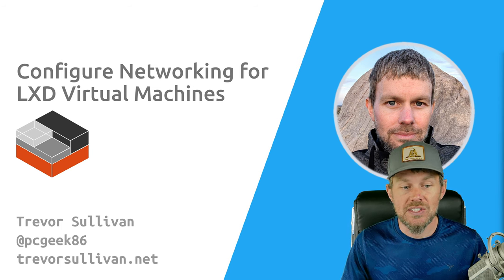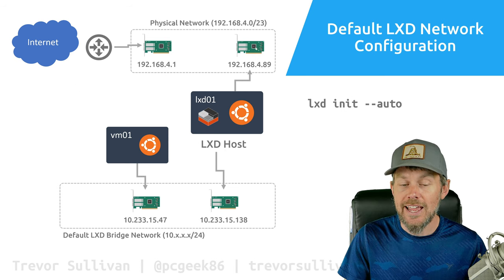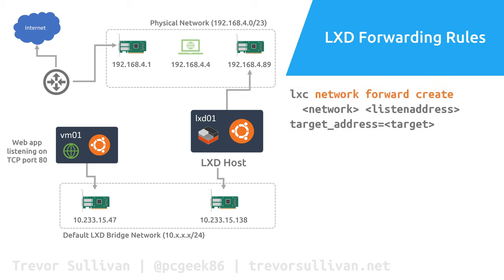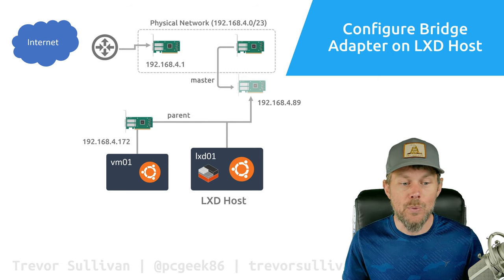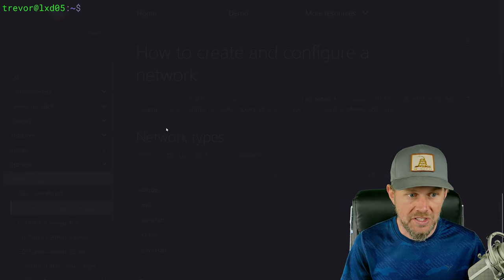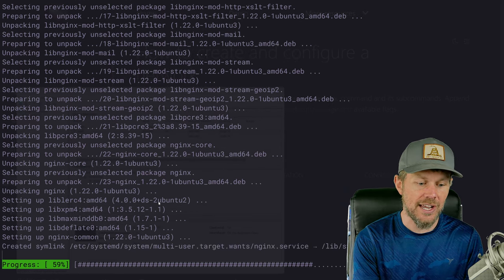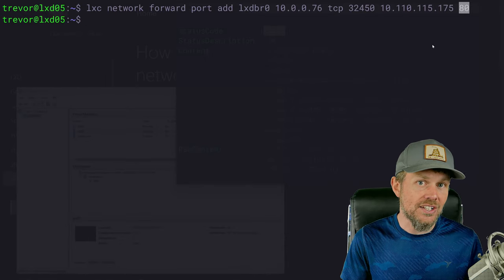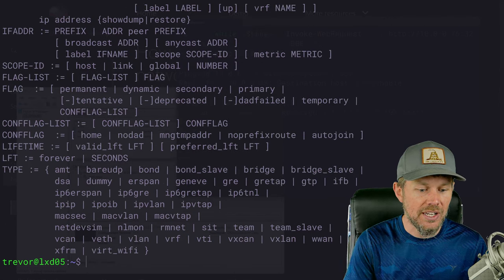Configure Networking for LXD Virtual Machines on Ubuntu Linux | Open Source | DevOps | Software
In this video, we explore LXD networking for Linux virtual machines. LXD offers a variety of different mechanisms to connect your VMs to your physical network, or simply expose services running on them to devices on your network. We'll start out by looking at the default LXD network architecture, and then discuss how forwarding rules are used to access network ports on LXD VMs. Next, we'll discuss MacVLAN and some of the caveats you'll want to consider. Finally, we'll cover bridged networking, which allows LXD virtual machines to share the Linux host's physical network adapter.

We'll also run through a demo of how to set up network forwarding rules, associate a secondary IP address that's dedicated to a virtual machine, and how MacVLAN and bridged LXD profiles are configured.

00:00 Intro | LXD Networking
00:41 LXD Default Network Configuration
04:37 LXD Network Forwarding Rules
07:12 Use MacVLAN in LXD
09:57 Linux Bridge Network Adapter
12:58 Demo of Network Forwarding Rules
18:41 Forwarding Rule Port Specification
21:12 Forward External IP Address to Internal
26:10 MacVLAN in LXD Profiles
28:31 Bridge Network Adapter in Linux